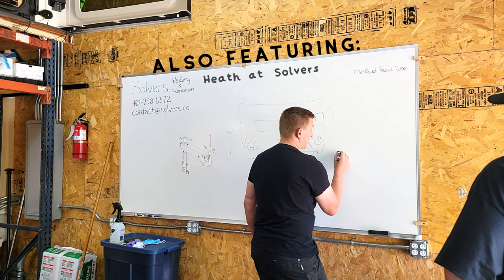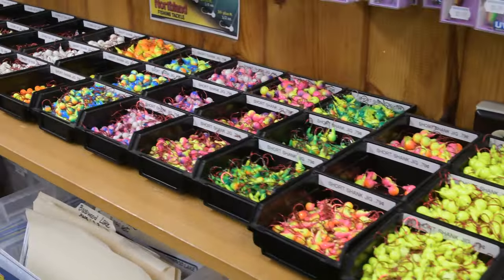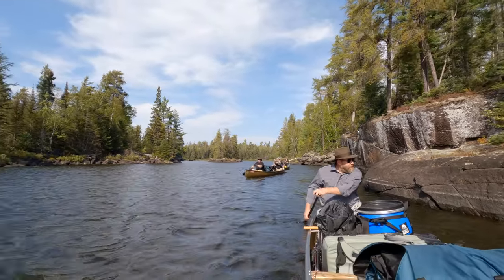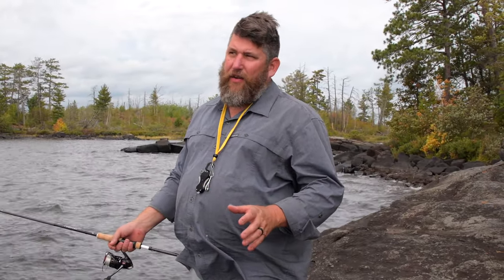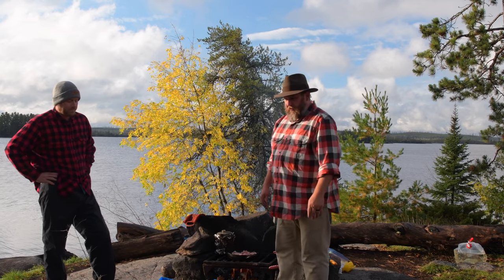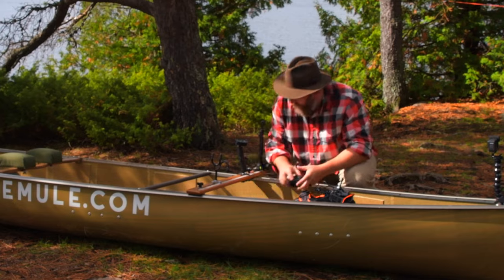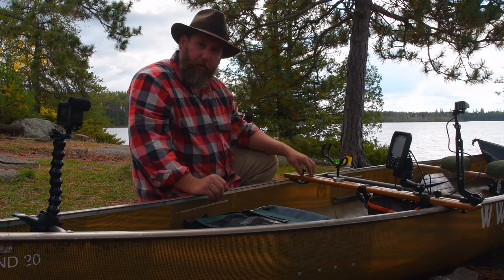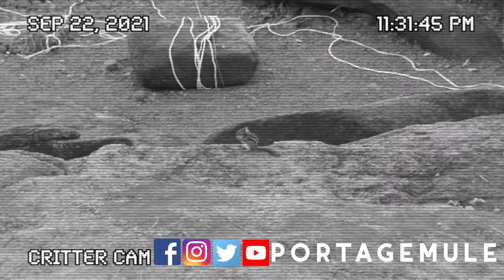BWCA Entry Point #30 Lake Three | Boundary Waters Camping Trip | Sept ‘21 Part 1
Part 1 of our September 2021 trip to the Boundary Waters Canoe Area

Connect with Portage Mule!

Join our Boundary Waters camping trip, featuring BWCA Boundary Waters Canoe Area wilderness fishing in Ely, Minnesota. We loved visiting the BWCA - Boundary Waters Canoe Area for great Walleye, Northern and Smallmouth fishing, as well as camping, and canoeing. In this video, you will see us planning, preparing, canoeing, camping and fishing in the Boundary Waters Canoe Area Wilderness in Northern Minnesota. My Brother Ben and I take 4 friends for the first time to experience the BWCA and we document our trip from fishing, cooking on the open fire, gear we use, and being out on the water fish we catch Walleye, Northern and Small Mouth Bass. Being under the moon and stars watching amazing sunsets and moonrises was one of the highlights of this trip.

The BWCA Boundary Waters Canoe Area is an amazing wilderness area with lakes, streams, and forested hills. This is a great place for fishing and camping. You can also go canoeing or kayaking in the many lakes of this region. The BWCA provides many opportunities for outdoor recreation in Minnesota. The Boundary Waters Canoe Area Wilderness (BWCAW) is a publicly accessible wilderness area. It is the most heavily used wilderness area in the contiguous United States with approximately 250,000 visitors each year.

The BWCAW is located in northeastern Minnesota and measures about 350,000 acres in size; it is bounded on the north by Jackfish Lake, on the south by Little Indian Sioux River, on the west by Gunflint Lake and on the east by Quetico Provincial Park of Canada. The Boundary Waters Canoe Area is one of America’s best-loved wildernesses, with more than 1 million acres of forests guarded by state law against development or logging. Visitors can enjoy hiking on 200 miles of trails in summertime when they are not exploring by canoe or kayak.

The BWCA is a life-changing place. It’s about family and friends, and the wilderness and the waters and the sky. It’s about getting back to nature and living off the land for a few days. It’s about canoeing miles of rivers, exploring lakes, cooking over campfires, telling stories around those same campfires after fishing all day long, or climbing trestles high above the waterfalls plunging into deep gorges.

BWCA in Ely, Minnesota is a chain of lakes and waterways that spans across the border between the United States and Canada. This region has been inhabited by humans for many years and it attracts many visitors and tourists every year. The area features a series of interconnected lakes, ponds, rivers, and streams that starts in Duluth, Minnesota and stretches to Canada. The region has been inhabited by humans for centuries and attracts many visitors annually.

This beautiful region is considered to be one of the most scenic areas in North America. Fishing, hunting, and wildlife viewing are popular activities for visitors to do while they are here. The Boundary Waters is a remote, but beautiful wilderness area. This National Wilderness Area in Minnesota is the largest lake-land wilderness in the country. It has been preserved by Congress and designated a National Scenic Area under the Wilderness Act of 1964, which prohibits most activities including roads and logging. The BWCA surrounds 1,000 lakes and contains over 1 million acres of forested land with over 1,000 miles of canoe routes.

If you enjoyed today’s video of our Boundary Waters camping trip, featuring BWCA Boundary Waters Canoe Area wilderness fishing in Ely, Minnesota, please remember to like, share, subscribe and leave a comment if you have any questions, suggestions, or feedback. We hope to see you here again soon!